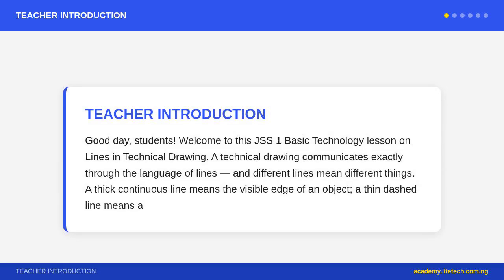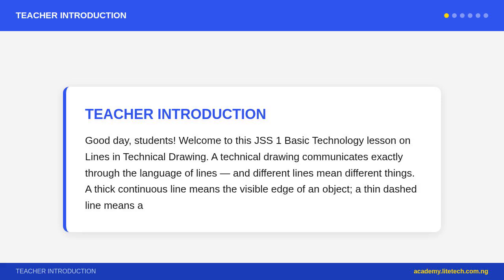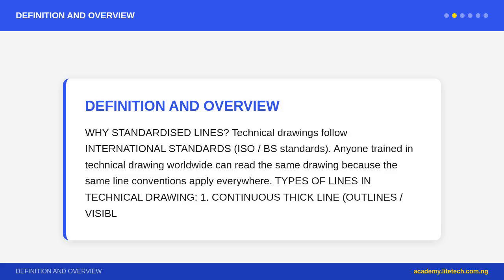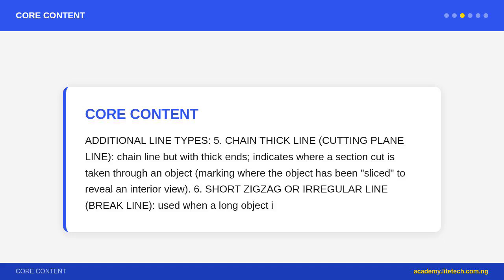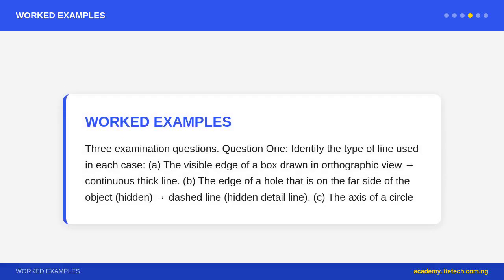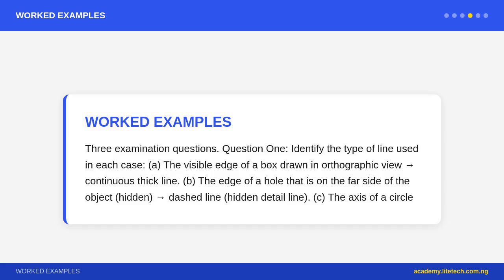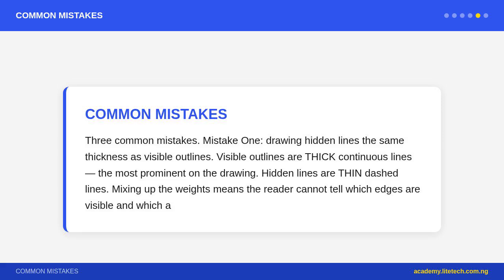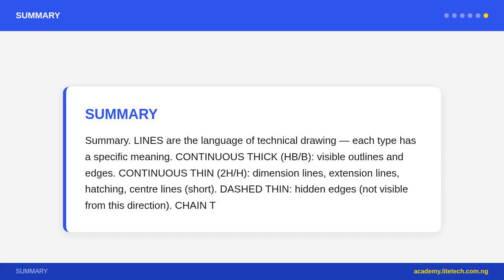JSS 1 Basic Technology - Lines in Technical Drawing | Nigerian Curriculum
📚 JSS 1 Basic Technology — Lines in Technical Drawing

This lesson covers "Lines in Technical Drawing" from the NERDC-approved Basic Technology curriculum for JSS 1 Nigerian secondary school students.